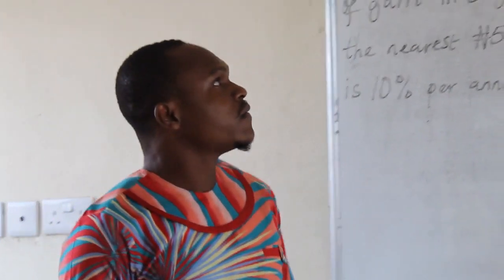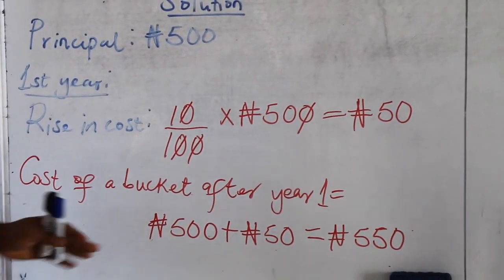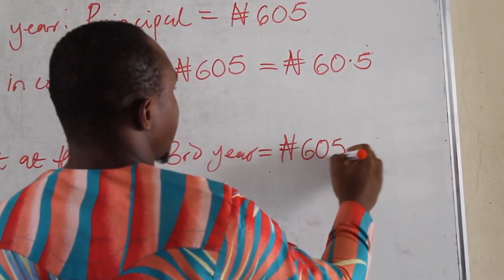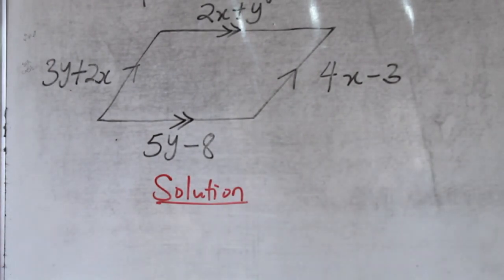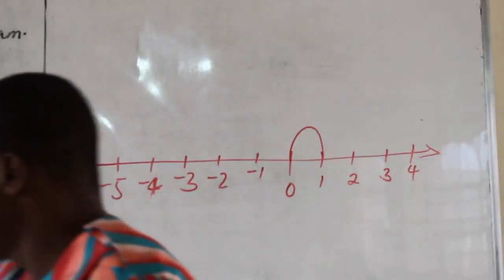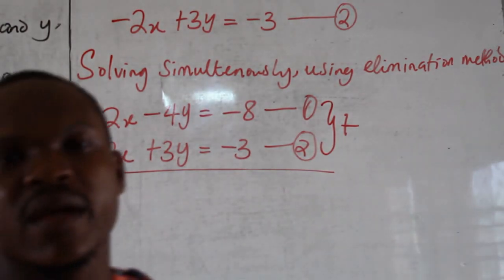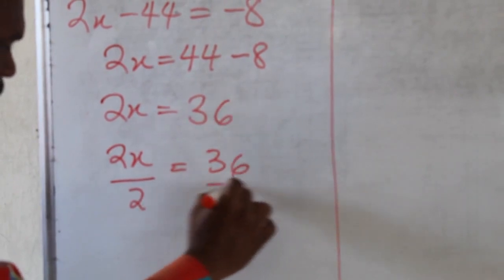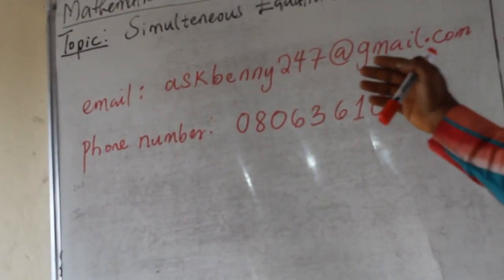Mathematics Revision for JS3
Class: JS3
Teacher: Mr Benibo Briggs
Duration: 27 minutes, 30 seconds